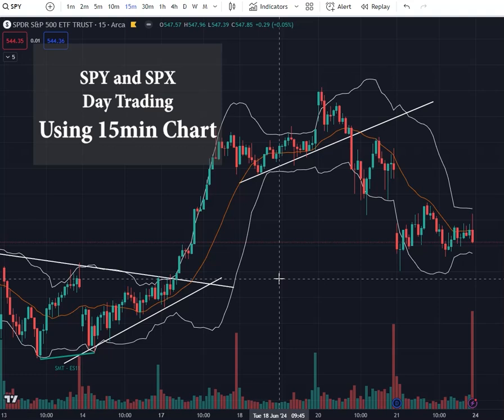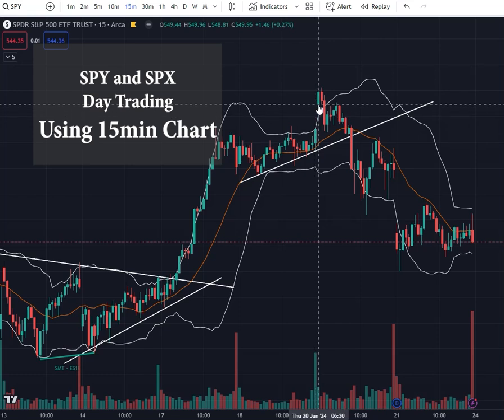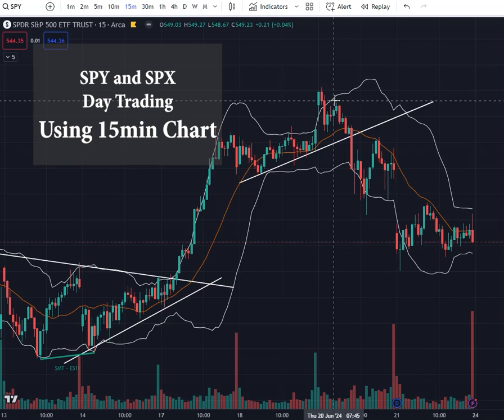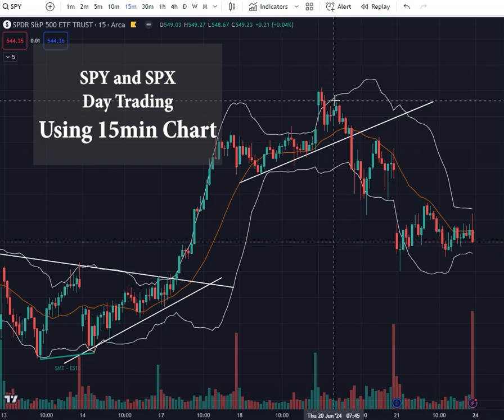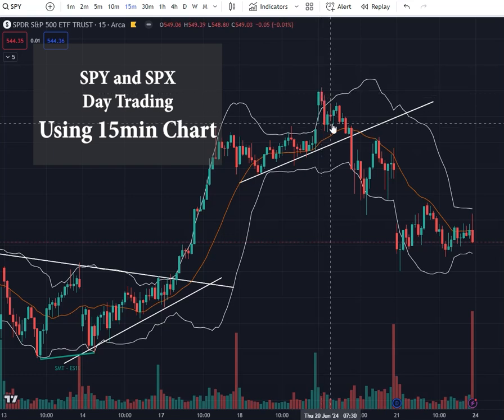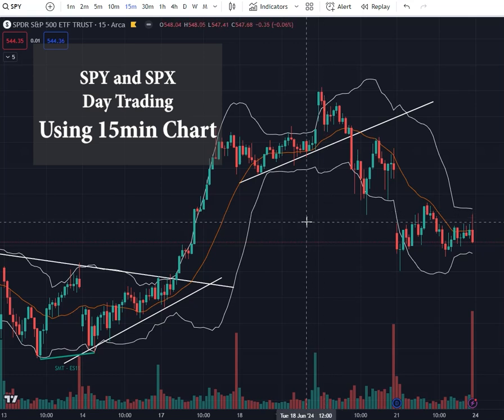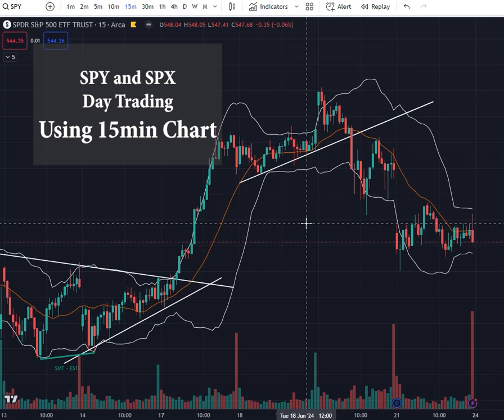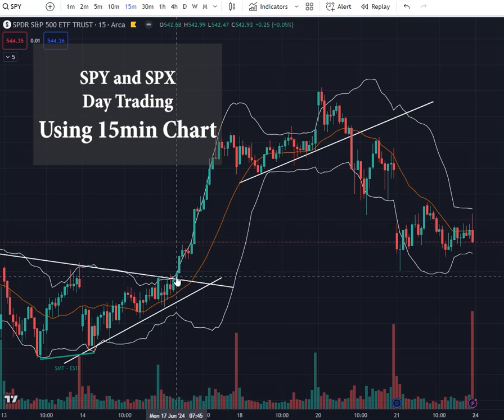SPY and SPX Chart analysis - Lesson 6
In this video, the chart behavior of SPY is analyzed. All times are in Pacific time zone.

Unlock the potential of the 15-minute chart in day trading SPY and SPX with our latest video! Discover how to leverage Bollinger Bands to identify profitable trading opportunities. In this detailed analysis, we explore how the market's behavior on June 20th can provide insights into making informed trading decisions. Learn how to spot high-probability setups, manage risks, and optimize your trading strategy using key technical indicators. Perfect for both novice and experienced traders, this video will enhance your understanding of market dynamics.